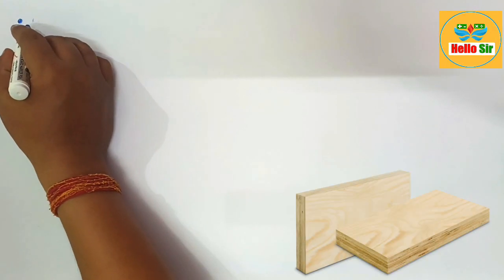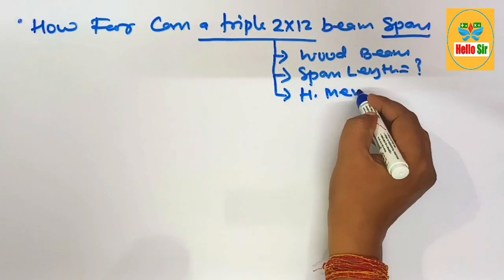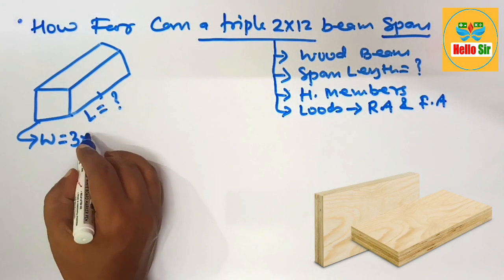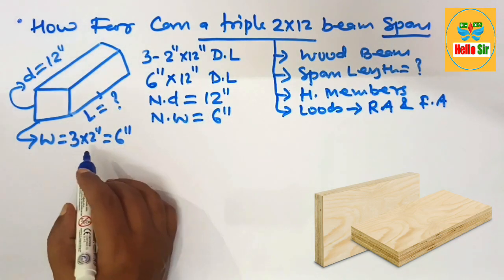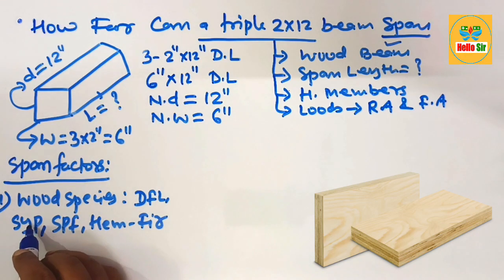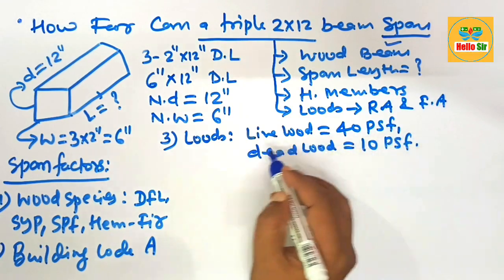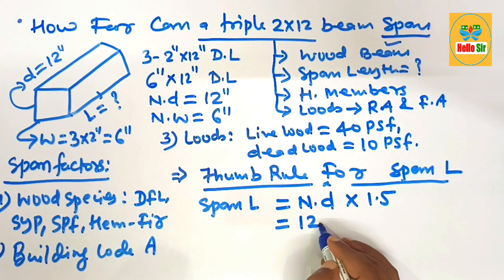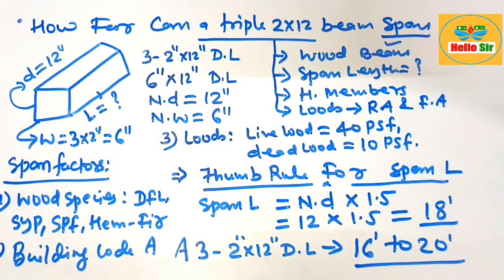A Triple 2x12 Beam Span | How far can a triple 2x12 beam span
The span of a triple 2x12 beam depends on various factors, including the load it needs to support, the type of wood, and whether the load is uniformly distributed or concentrated. Generally, in residential construction, the span is determined by building codes and engineering tables that consider these factors.

For a typical triple 2x12 beam (three 2x12s nailed together), here are some general guidelines for spans under different loading conditions:

1) Floor Loads (40 psf live load + 10 psf dead load): A triple 2x12 beam can span approximately 16 to 20 feet.

These values are approximate and can vary based on specific conditions such as wood species, grade, and environmental factors.